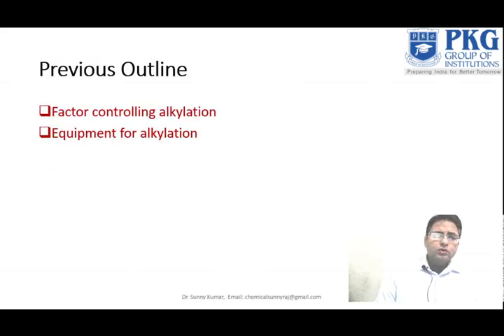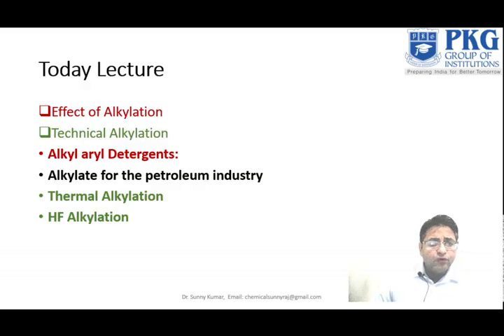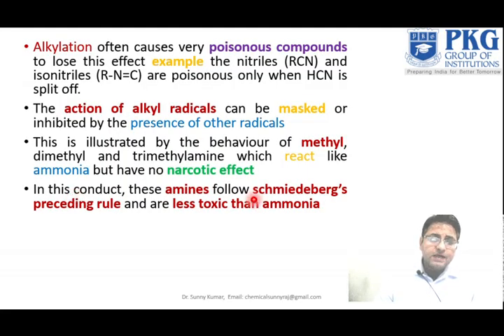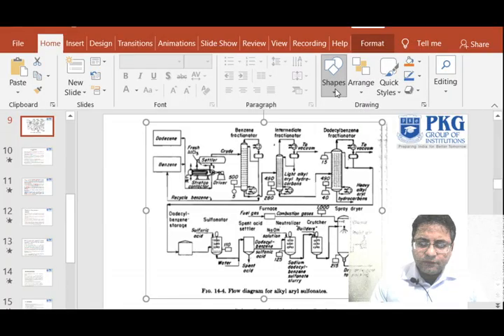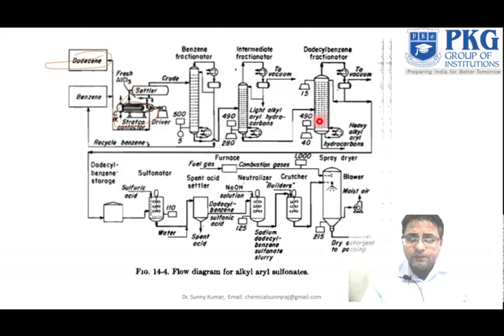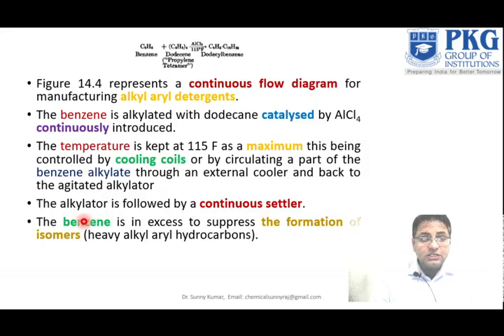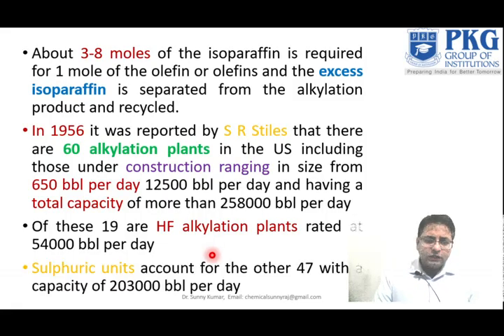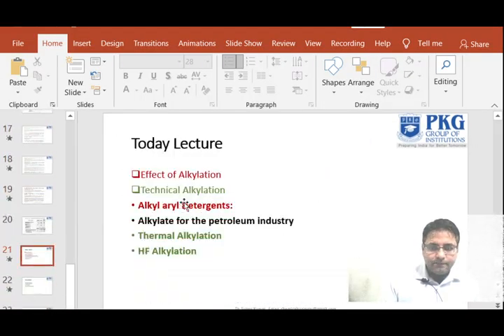Lecture 07 Unit Process